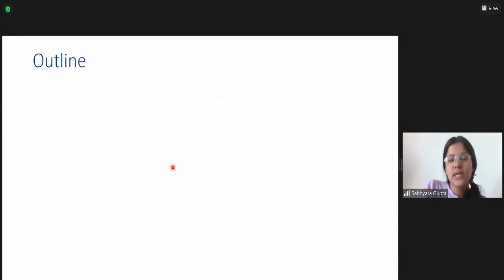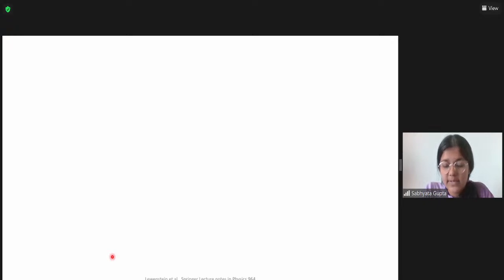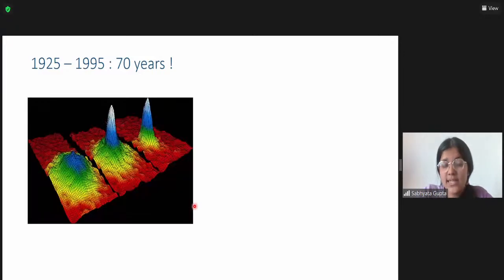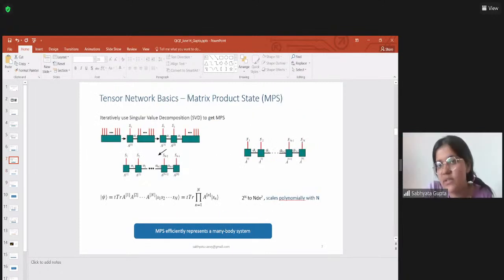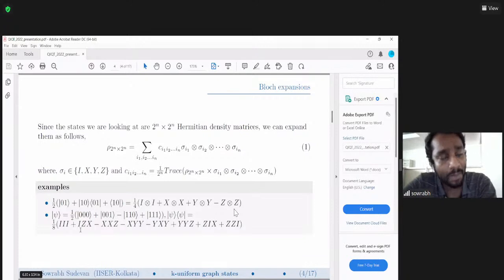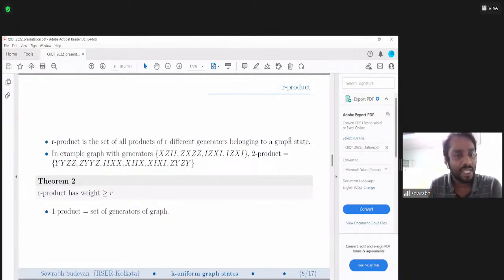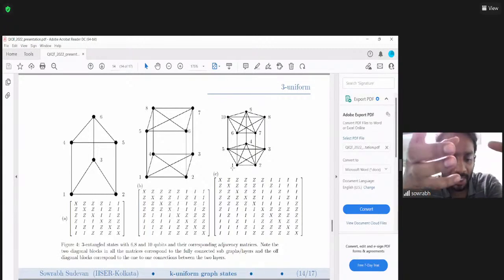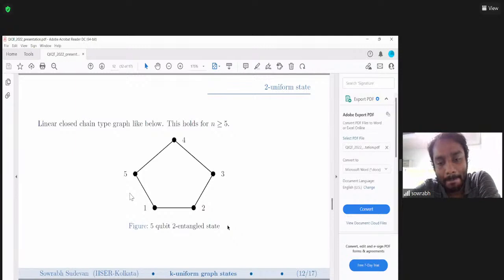QIQT 2022 | Researchers' Meet Part 11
4:00 PM - 4:30 PM (IST) : Sabhyata Gupta, University of Barcelona / ICFO.

4:30 PM-5:00 PM (IST) : Sowrabh Sudevan Indian Institute of Science Education and Research Kolkata